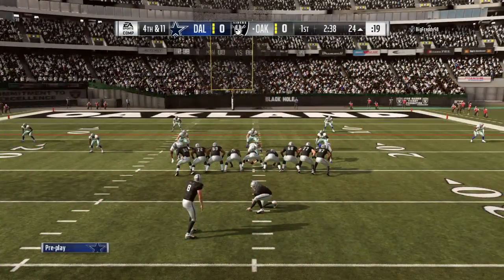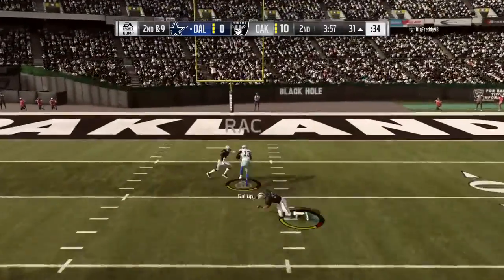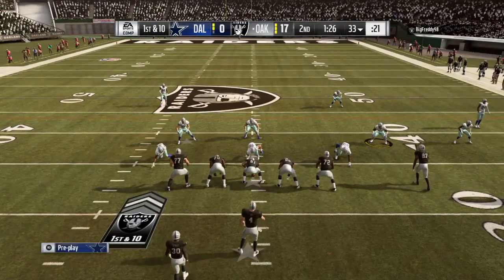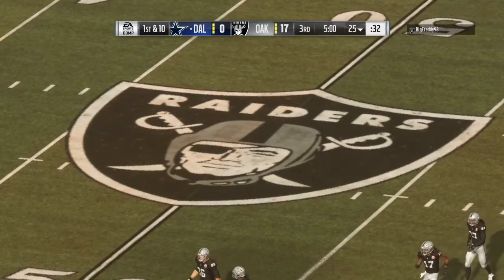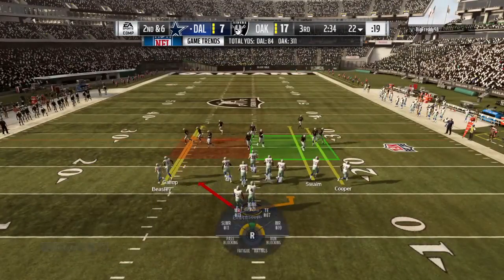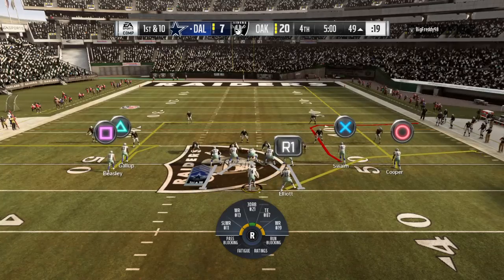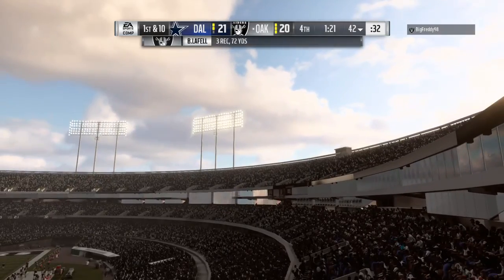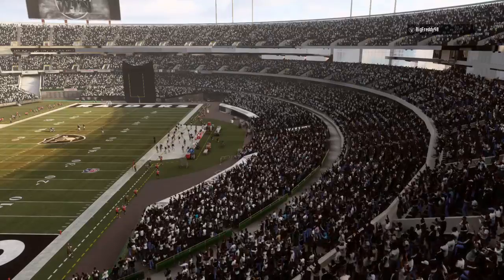Definition of grit. Dallas Cowboys Vs Oakland Raiders Madden NFL 19